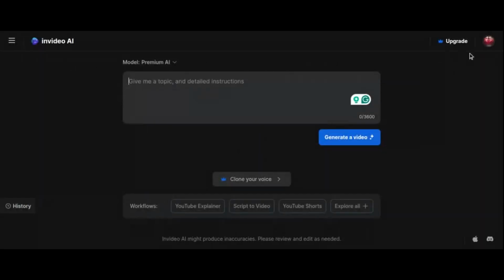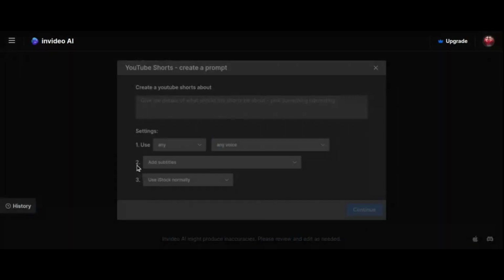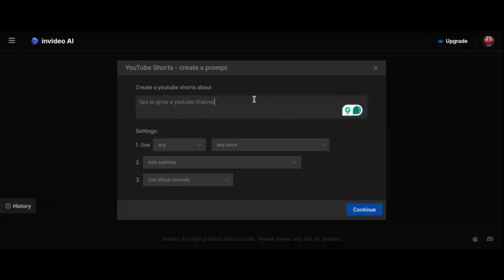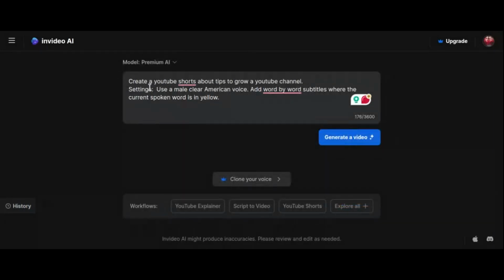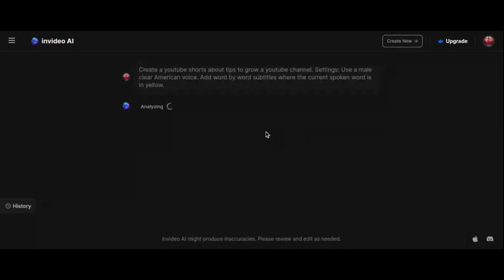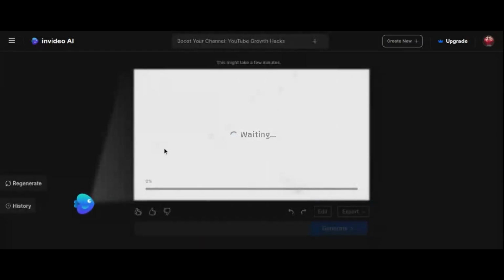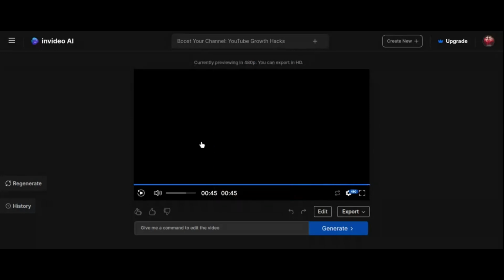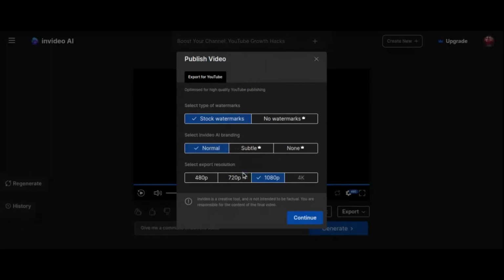Creating Viral YouTube Shorts Using InVideo AI | Step-by-Step Tutorial